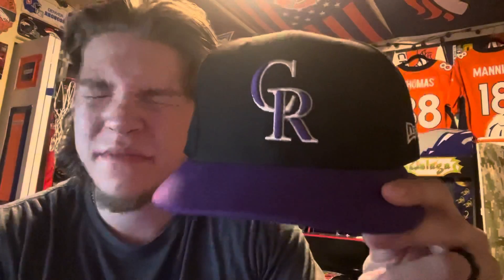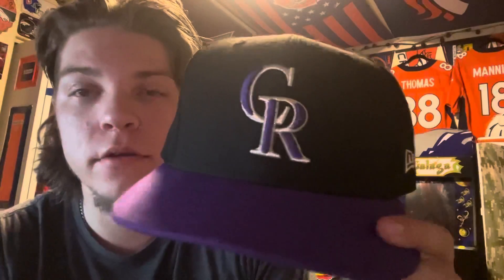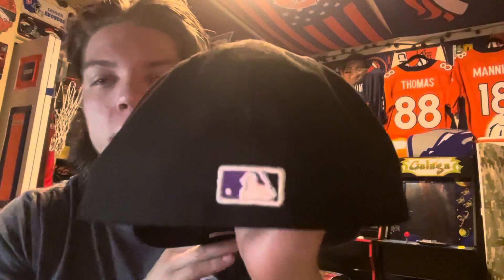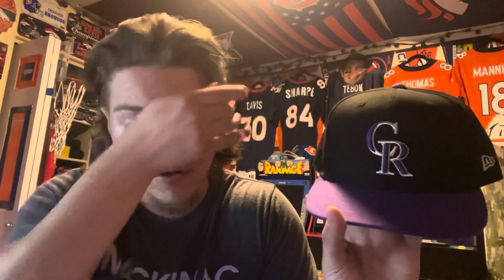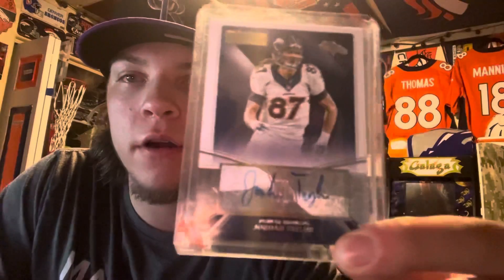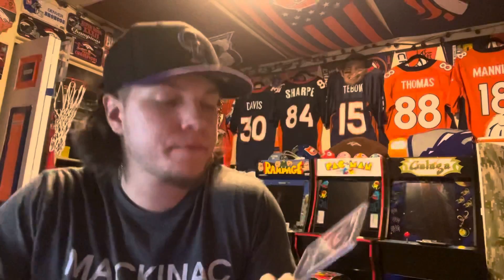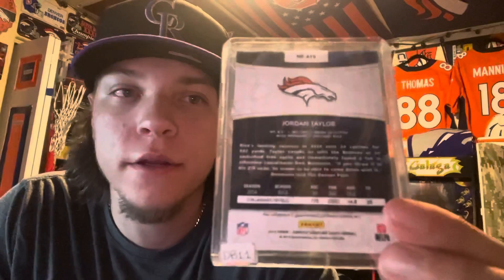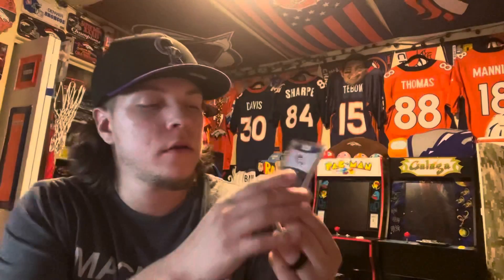New Colorado Sports Pick Ups!